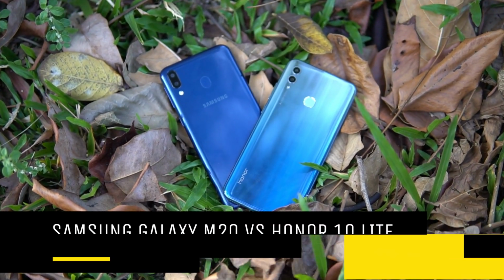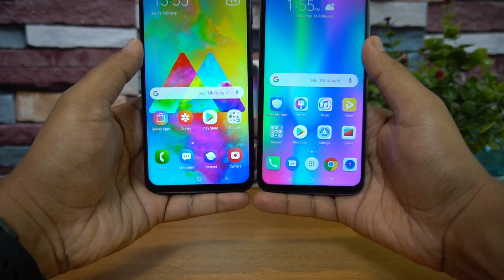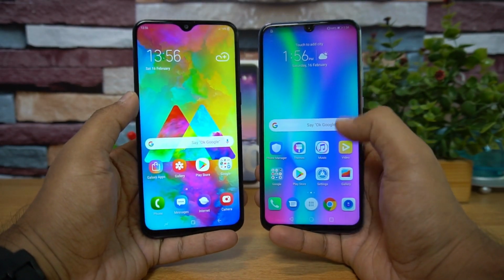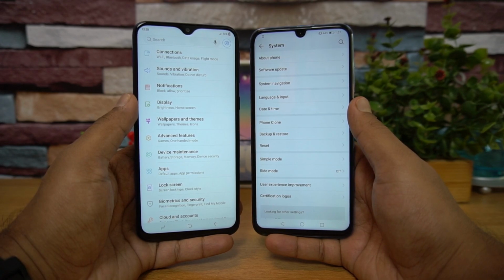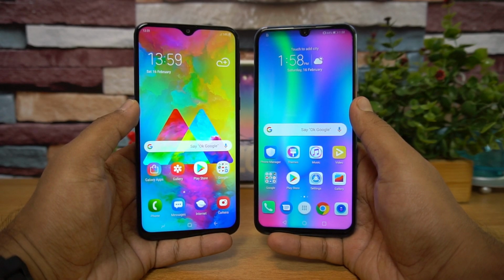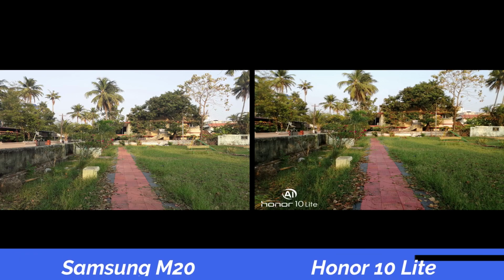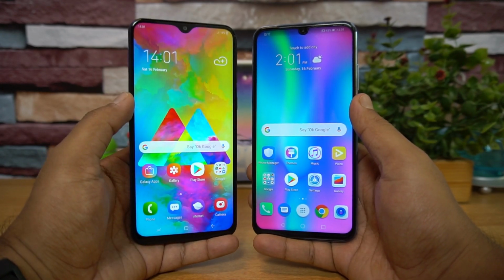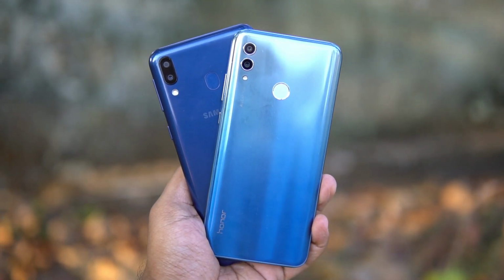Samsung Galaxy M20 vs Honor 10 Lite Detailed Comparison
Samsung Galaxy M20 and Honor 10 Lite are budget smartphones below Rs 15000 and here is the detailed comparison of the two devices.